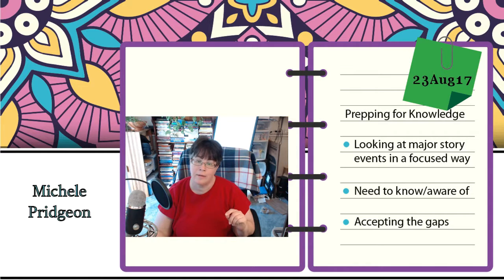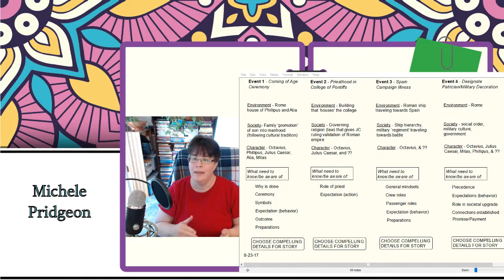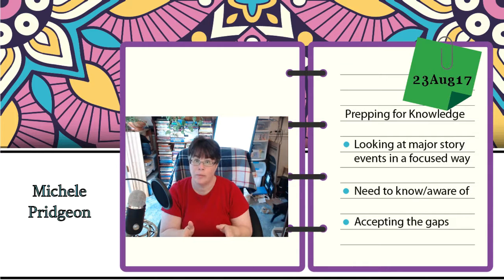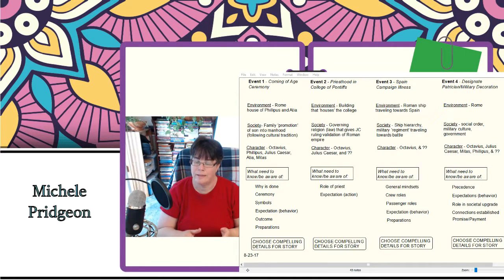Day 6 Michele Storytelling Video Diary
No time to be overwhelmed here! It is brain training time, ancient Roman style! Michele did a little mind mapping for each of the 8 historic events that will be used in Season 1 of Augustus.

Michele explains her approach to getting to know more about those events and how it will help her to choose compelling details for the story.